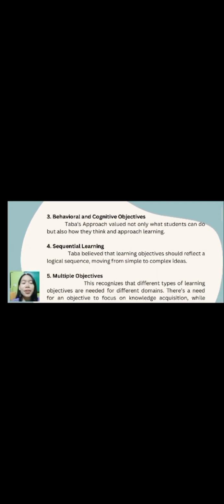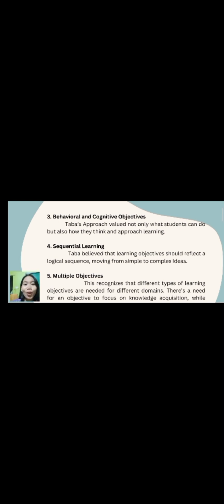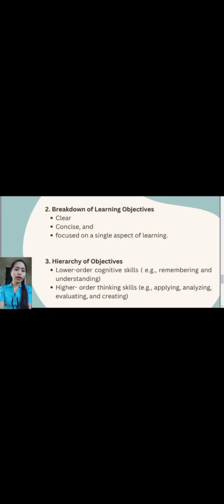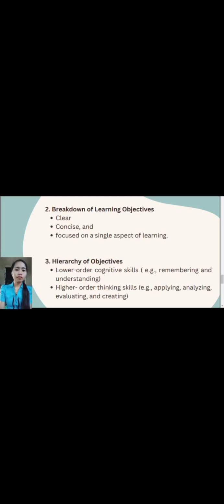Formulation of Learning Objectives of Hilda Taba